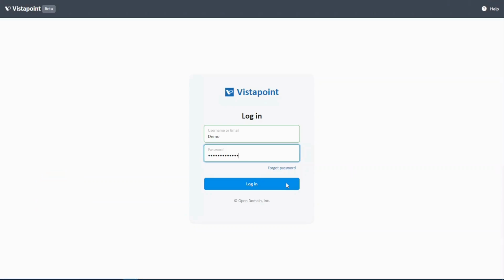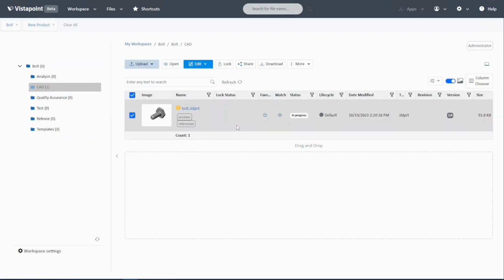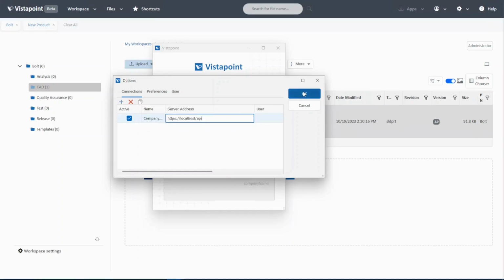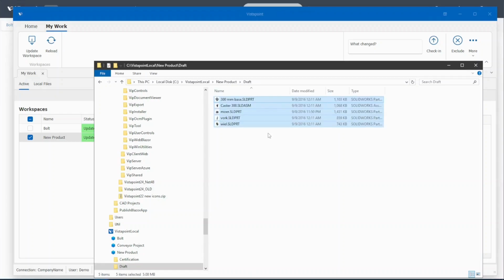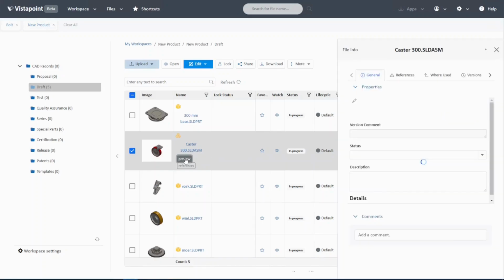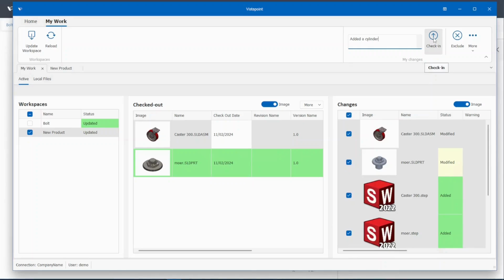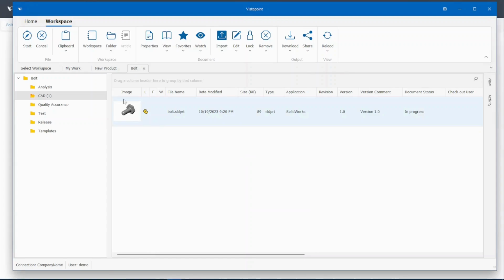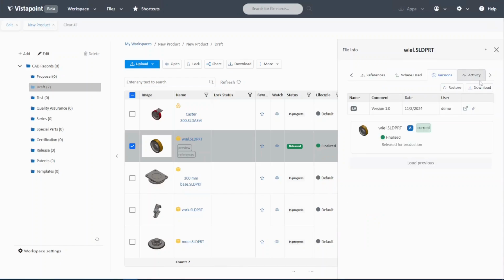How to use Vistapoint PDM - Tutorial for Beginners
Learn how to get started with Vistapoint PDM so you can spend less time managing your CAD data and focus on creating better products.

0:00 Start
0:54 Create a workspace
3:06 View file information
4:45 Install desktop app
7:19 Import files through MyWork
9:20 View References
10:11 Configure Web App
11:10 Edit files with Check-out
13:19 Create neutral files (STEP, PDF, DXF)
15:03 Search
16:18 Share
17:23 Manage Versions
18:05 Create revision and set lifecycle to finalized